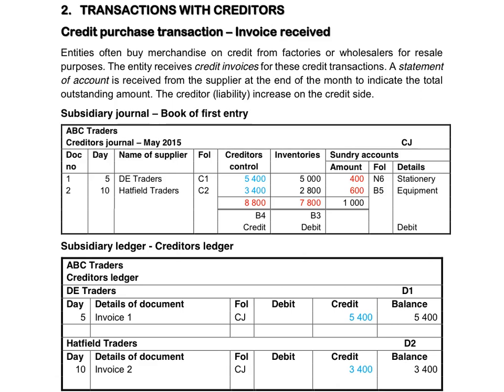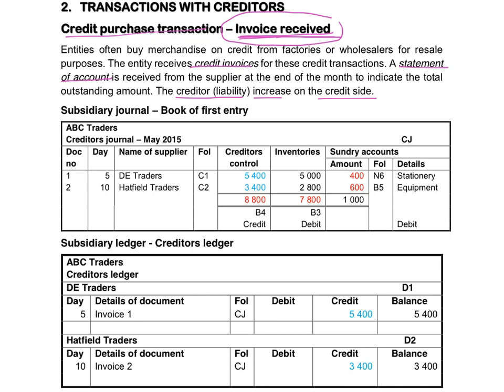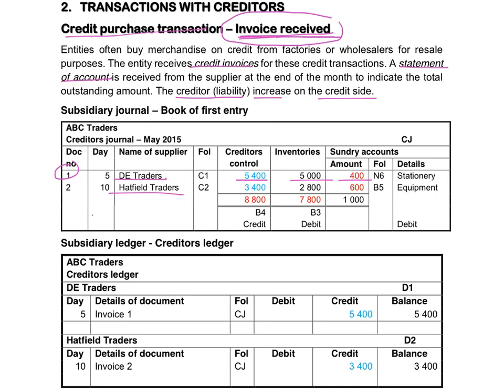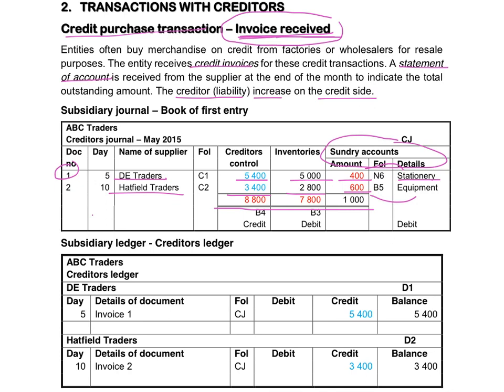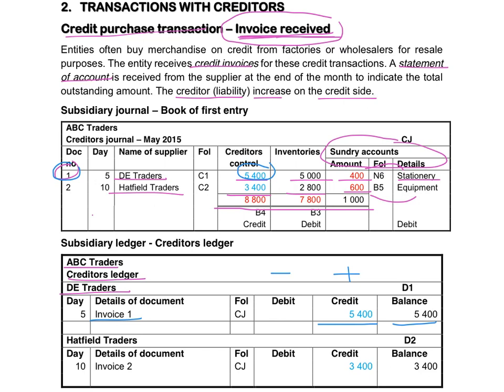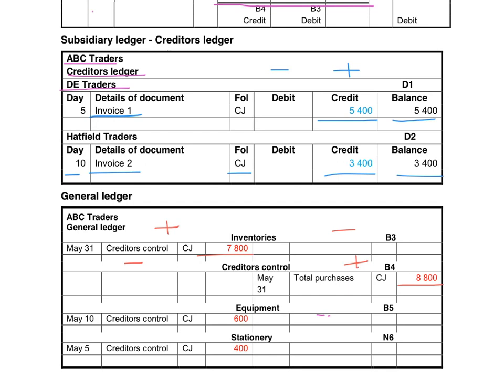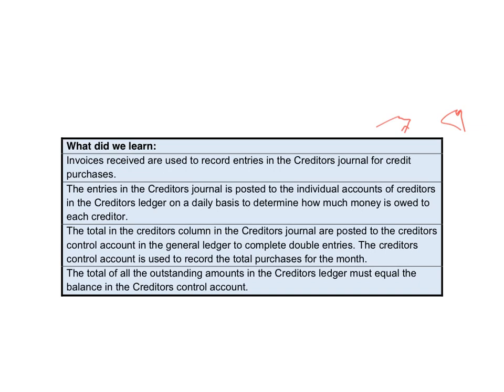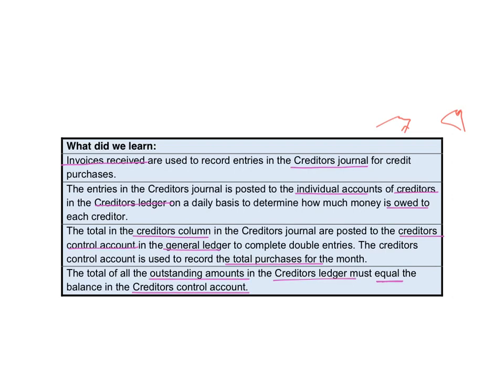GRADE 9, 10, 11 AND 12 ACCOUNTING - Theory and recording of credit purchases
GRADE 9, 10, 11 AND 12 ACCOUNTING - Theory of credit purchases  and recording of purchases in the general ledger as prescribed by CAPS and IEB.